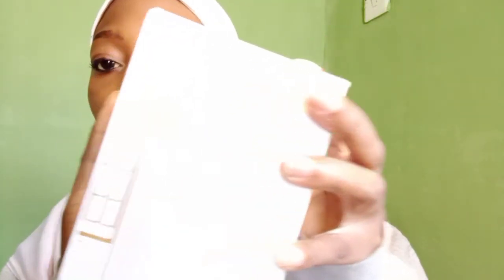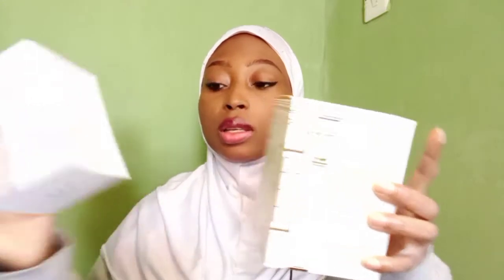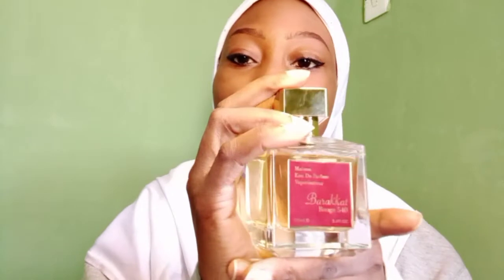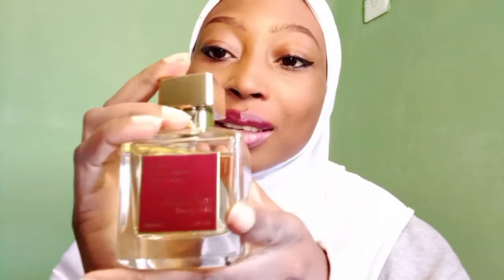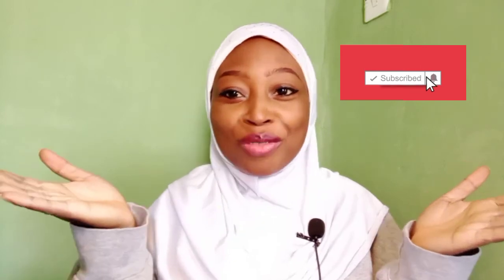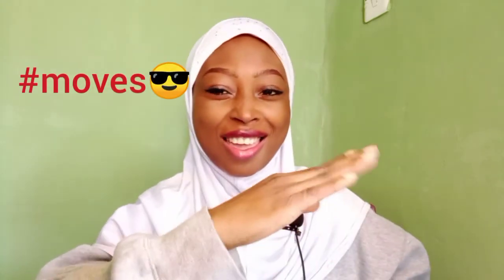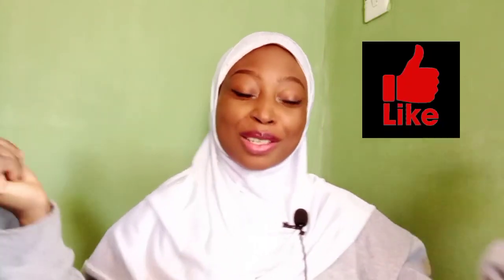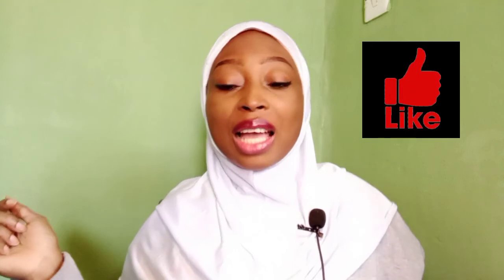Barakkat Rouge 540 Review || Fragrance World Dupe/Clone of Baccarat Rouge 540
In this video, I review the popular Fragrance World Perfume Barakkat rouge 540. If you want to hear my complete thoughts on it, please watch to the end!

Barakkat Rouge 540

Baccarat rouge 540 VS Ana Abiyedh Rouge VS Barakkat Rouge 540

Perfumes for cold African weather

Arabian/Middle Eastern Perfume Haul part 1

Arabian/Middle Eastern Perfume Haul part 2

Top 3 Fragrance World perfumes